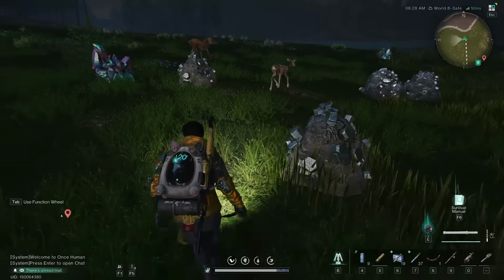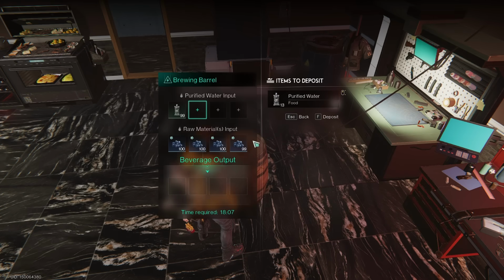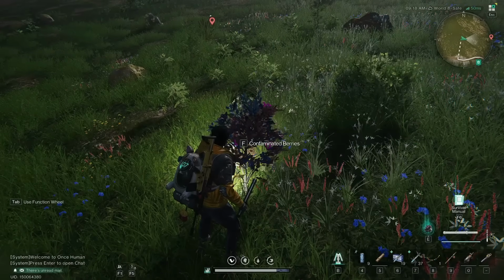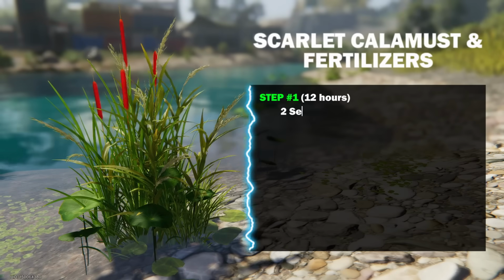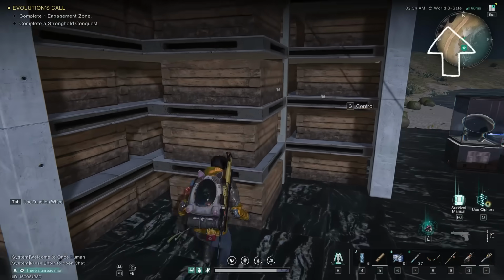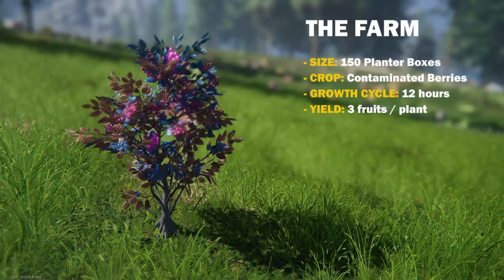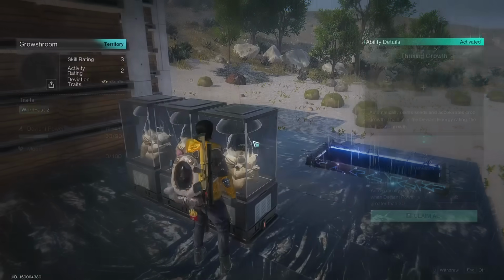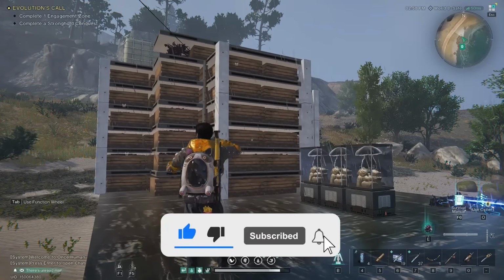Automatic Acid Farm for Any Area | 400-1000 ACID per Day | ONCE HUMAN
I spent 2 days testing to make sure this method works, and I was right. We can indeed build an automatic crop farm for growing Contaminated Crops at our base and producing Acid, using only 22 Watts of power, which is very little. But the main advantage of this method is that it works in any region of the map, not just in contaminated areas.

00:00 - About this method
00:17 - Contaminated Crops and How They Work
01:15 - How to Get Growshroom
01:26 - How to Get So Many Seeds
02:03 - The Best Spot for Gathering Contaminated Plants
02:22 - Breeding Boost Fertilizer and Scarlet Calamus
02:56 - A Farm for Growing Contaminated Plants
03:27 - About Increased Yields
03:42 - ACID from 150 Planter Boxes (my test)
04:42 - How to Produce up to 1000 ACID per day

The button is up there 👆

P.S. The voice is AI generated. English is not my native and is still hard for me in terms of speaking.